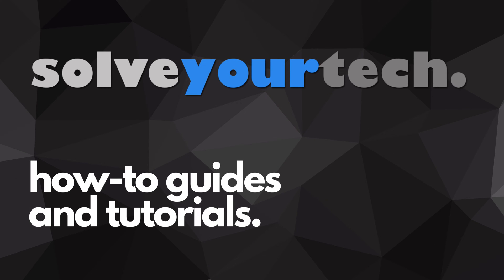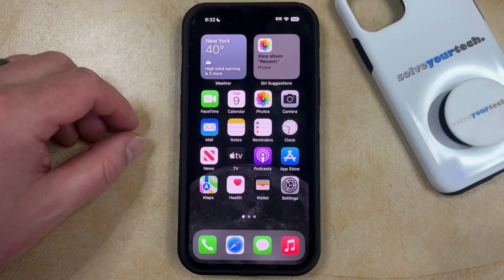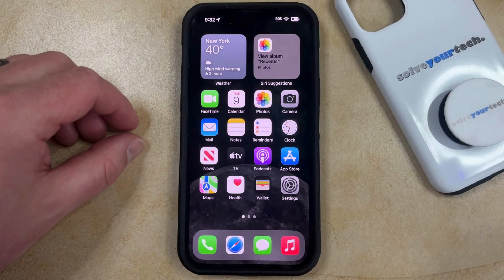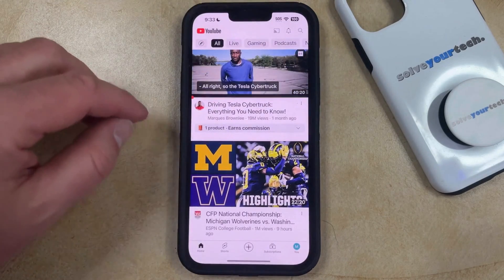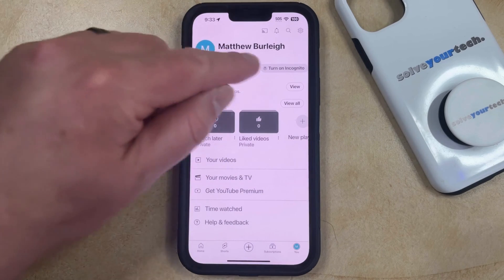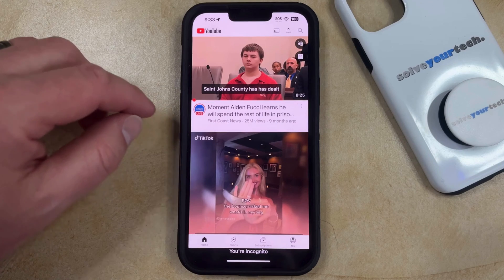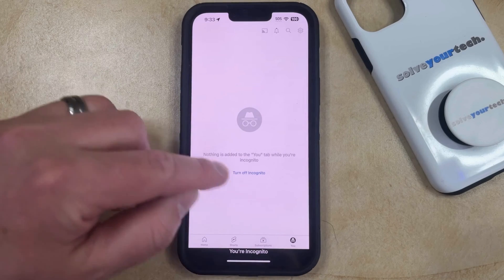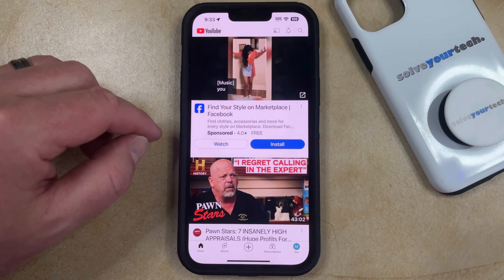iOS 17: How to Go Incognito in YouTube on iPhone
This video will show you how to go incognito in YouTube on iPhone in iOS 17. Once you complete this tutorial, you will know how to enter and exit YouTube incognito mode.

You can enable the iPhone YouTube incognito mode with the following steps:

1. Open the YouTube app.
2. Tap your profile icon.
3. Select Turn on Incognito.

Once you are done using incognito mode, simply tap on the profile icon again, then choose turn off incognito.

00:00 Introduction
00:16 iOS 17 How to Go Incognito in YouTube on iPhone
01:21 Outro

Related Questions and Issues This Video Can Help With:

- iOS 17 How to Go Incognito in YouTube on iPhone Mini
- iOS 17 How to Go Incognito in YouTube on iPhone Plus
- iOS 17 How to Go Incognito in YouTube on iPhone Pro
- iOS 17 How to Go Incognito in YouTube on iPhone Pro Max